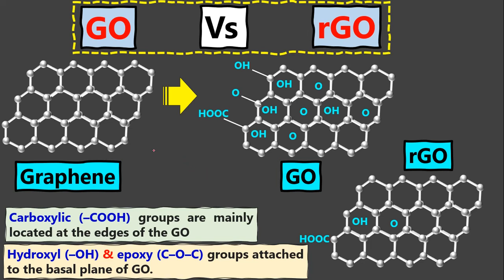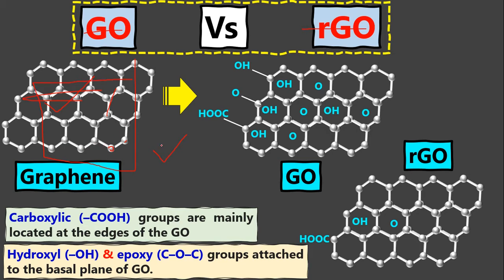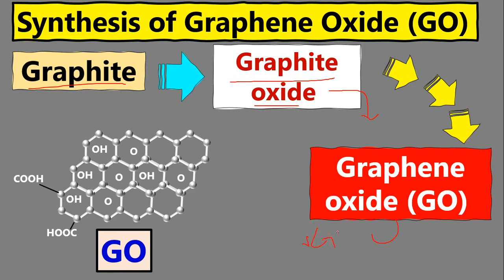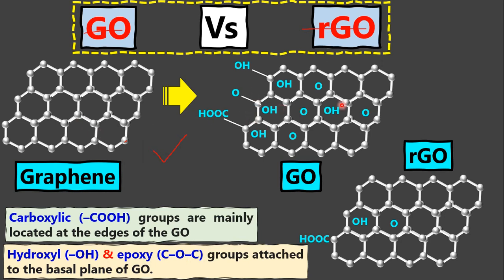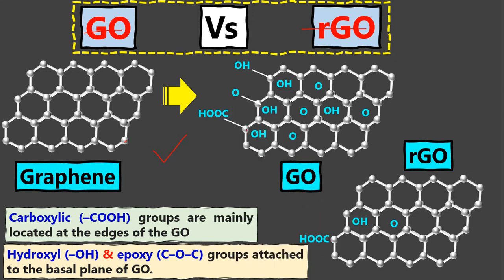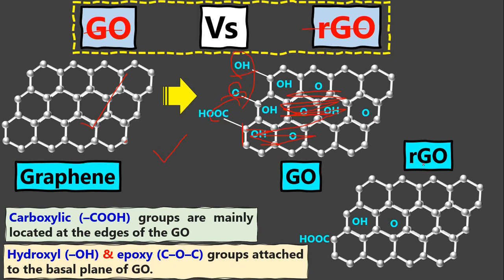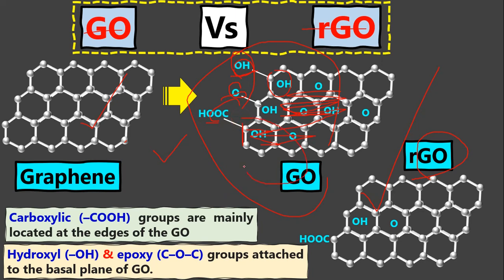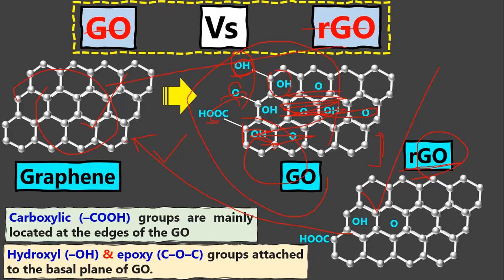GO vs rGO Explained: Key Differences Between Graphene Oxide and rGO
Graphene oxide and reduced graphene oxide look similar, but their properties are very different.
This video clearly explains the key differences between GO and rGO and why reduction changes everything.

Graphene oxide (GO) contains a high concentration of oxygen-based functional groups such as hydroxyl, epoxy, and carboxyl groups. These oxygen groups disrupt the sp² carbon network, significantly reducing electrical conductivity but making graphene oxide easy to process and disperse in solvents.

Reduced graphene oxide (rGO) is obtained by partially removing these oxygen functional groups through chemical, thermal, or electrochemical reduction. This process helps restore the sp² carbon structure, improving electrical conductivity and mechanical performance, although rGO does not become identical to pristine graphene.

In this video, we compare graphene oxide and reduced graphene oxide in terms of structure, oxygen content, electrical conductivity, and practical usability. We also explain why graphene oxide is useful for processing and functionalization, while rGO is preferred for applications requiring better electrical performance.

Applications discussed include energy storage devices, supercapacitors, lithium-ion batteries, sensors, composite materials, electromagnetic shielding, and flexible electronics. This comparison video is useful for students, researchers, and anyone interested in nanotechnology, materials science, and graphene-based materials.